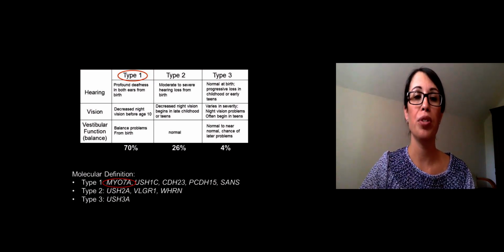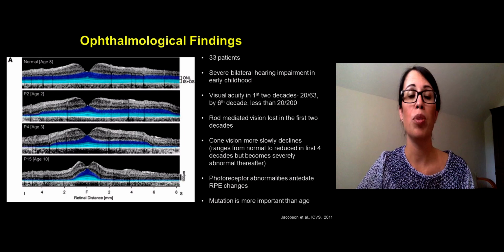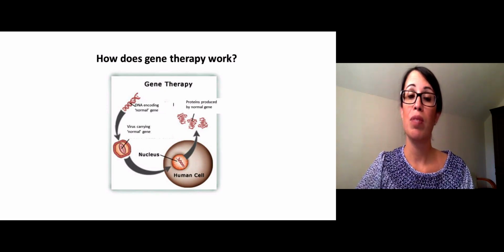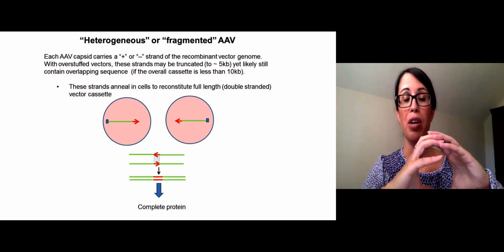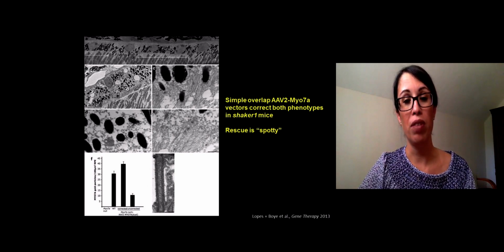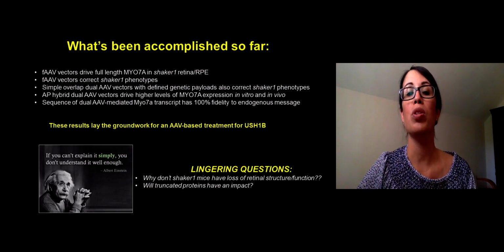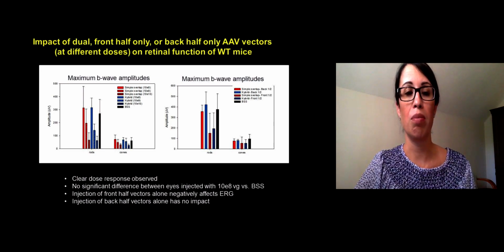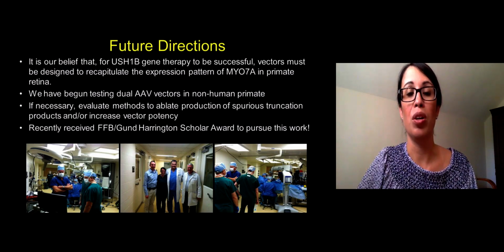Gene Therapy for MYO7A USH1B, Shannon Boye, PhD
This presentation summarizes efforts to develop a dual AAV vector-based gene therapy for Myosin7a Usher syndrome (USH1B). The drawbacks of USH1B mouse models and a rationale for testing these vectors in a more clinically relevant species are discussed.

Speaker Bio:
Shannon E. Boye, Ph.D.
The focus of my research is developing viral vector-based gene replacement strategies for the treatment of inherited ocular disease. My current focus areas are 1) to develop dual AAV vector platforms that are capable of delivering large transgenes (greater than 5kb), 2) to develop AAV-based gene therapy approaches for delivery of genes to the outer retina (notably foveal cones) following intravitreal delivery, 3) to develop an Adeno associated virus (AAV)-based gene therapy for treatment of GUCY2D-Leber congenital amaurosis-1 (LCA1), and 4) to develop gene editing-based treatments (AAV-Crispr/Cas9) for inherited retinal disease. Since 2010, I have given over 45 invited lectures both within and outside the USA, including Distinguished Lecture seminars and symposia presentations at international conferences. I have secured twelve provisional patents on technology emanating from my research program and am actively funded by the NIH, private foundations and pharma. I perform grant review for various national and international foundations, serve on the editorial advisory board for multiple journals and act as an ad hoc peer reviewer for many more. I have published 49 manuscripts related to gene therapy, have participated in the NIH’s Office of Science Policy/Office of Biotechnology Activities “Gene Therapy: Charting a Future Course”, and am the recipient of multiple awards including the ARVO Foundation/Merck Innovative Ophthalmology Research Award in Gene Therapy and Eye Disease Prize, the Foundation Fighting Blindness’s Board of Director’s Award, the MOMS for Sight Visionary Award, and the University of Florida’s Exemplary Teacher Award. Outside of my research, I am actively involved in the teaching mission of my institute’s College of Medicine and am passionate about patient outreach/education outside the classroom. When I’m not in the lab, I enjoy spending time with my husband (who is also my partner in developing gene therapies!) and two young children.